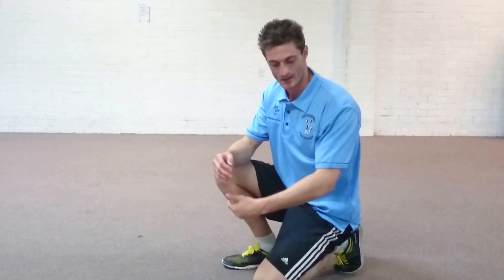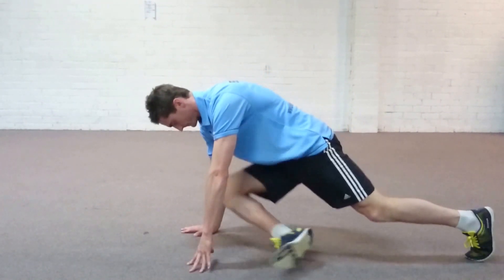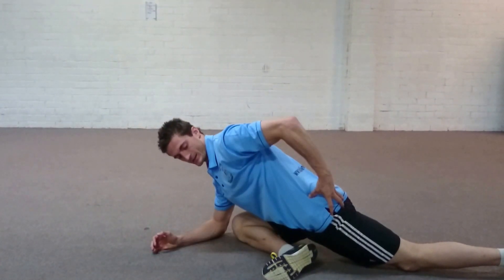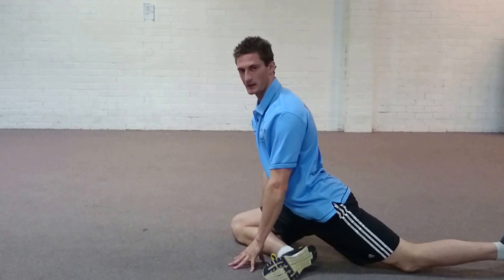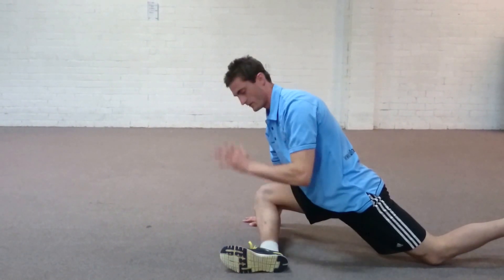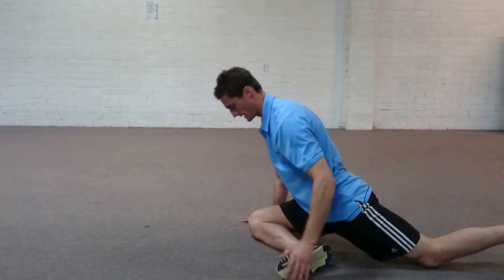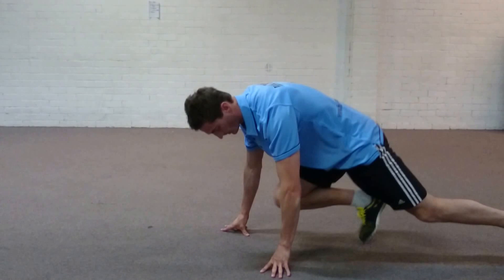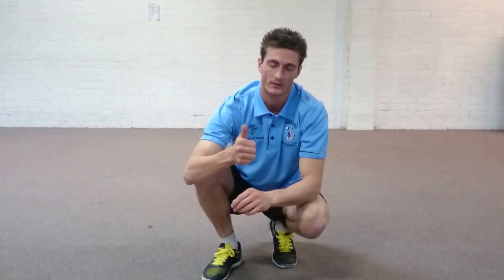Fulla Strength and Conditioning- The Pigeon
This drill is fantastic to help improve your hip mobility.
If you have tight hips, or struggle getting depth on your squat this can help to alleviate that problem.